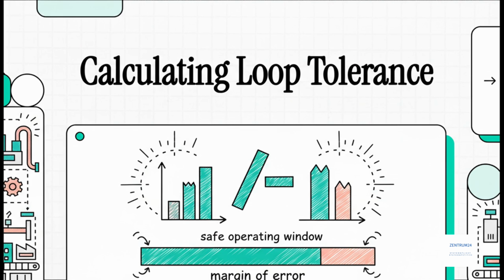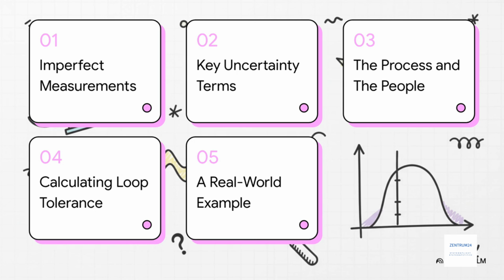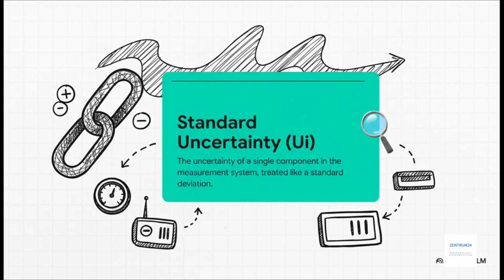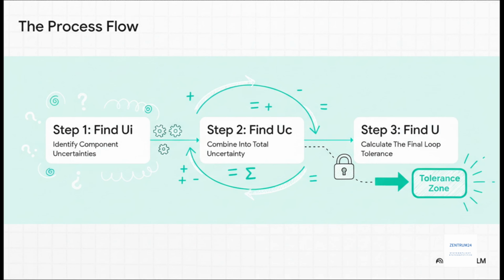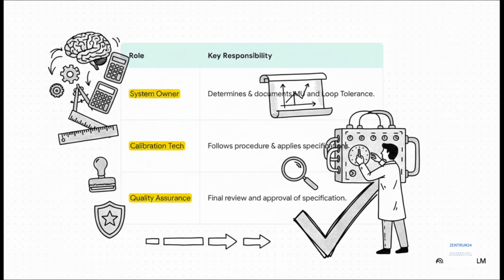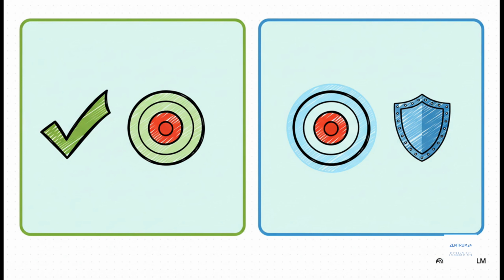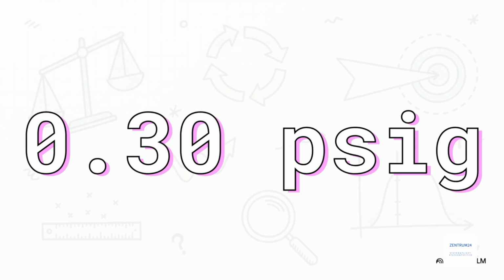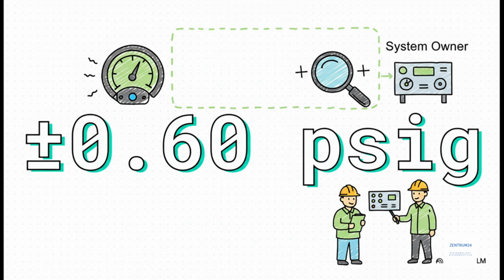What to absolutely avoid in the change control process in drug manufacturing